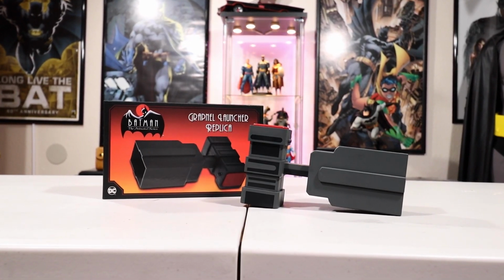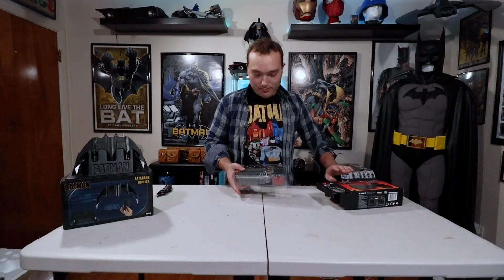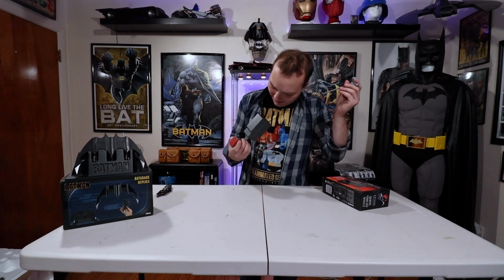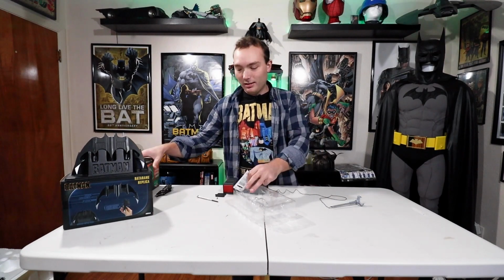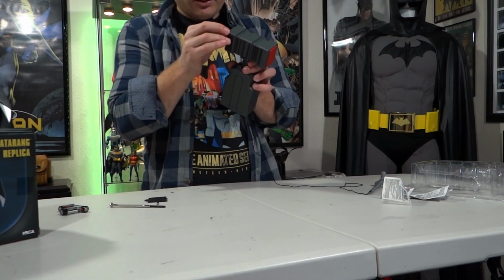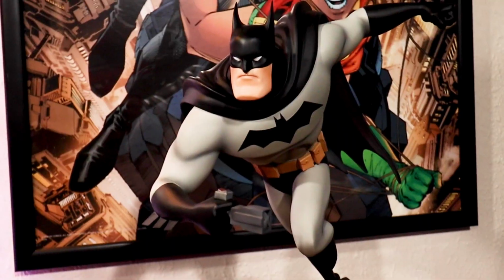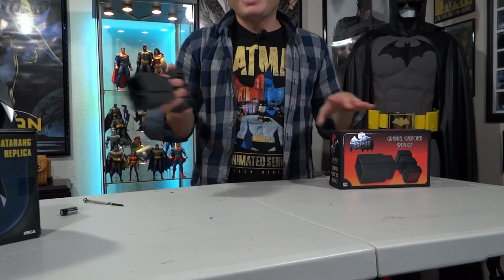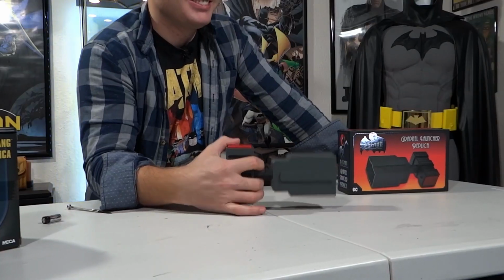Batman Grapnel Launcher Neca Toys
I unbox this full-size replica of Batman's signature gadget, the Grapnel Launcher, comes from the extraordinary and beloved Batman: The Animated Series!

It's over 7" in length, with a grapnel hook attachment and a motorized spool that retracts the rope and hook after firing.

Amazon link GRAPNEL LAUNCHER

ETSY STORE: